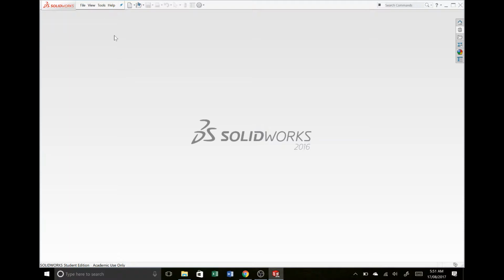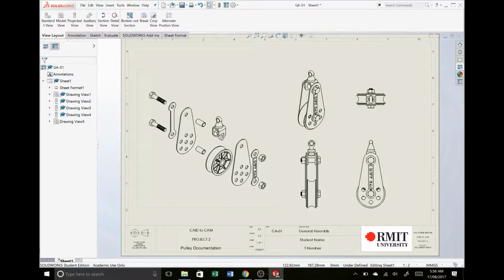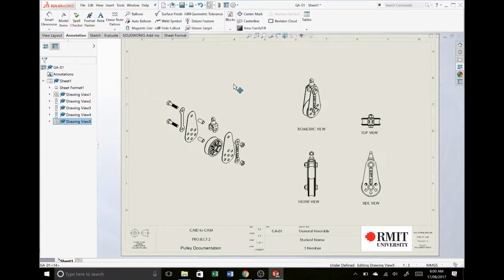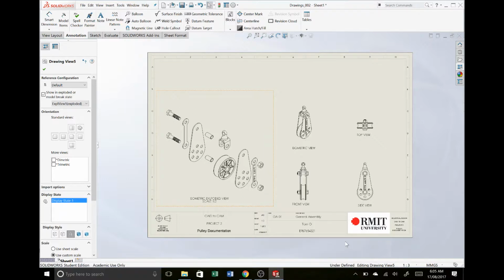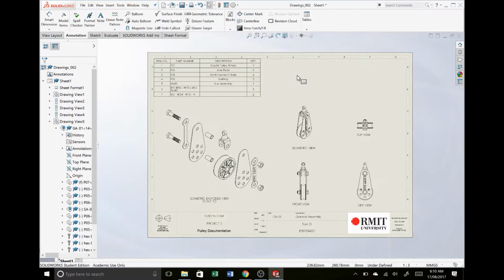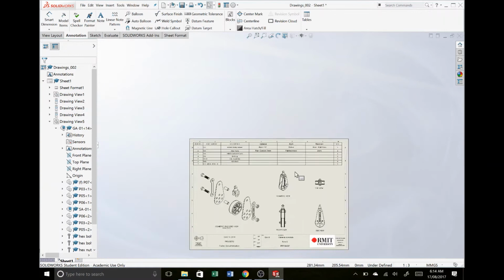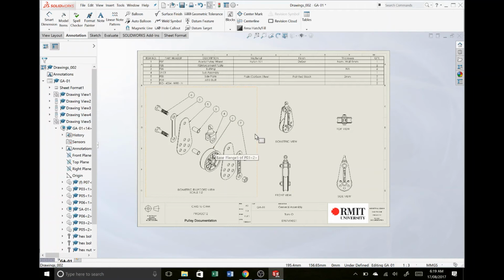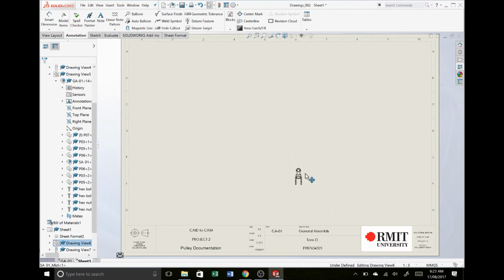Lesson 12 - Week 4 - Assembly Drawings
In This video we get stared on our first drawing. We go over the basic tools needed to complete a drawing set. While the video shows you how to make a good start you will have to ensure you make your drawings fully detailed and easy to read, just copying the example materials will not get you a great mark. I want to see that you have thought really thought about it and put in an effort to create your own drawings.